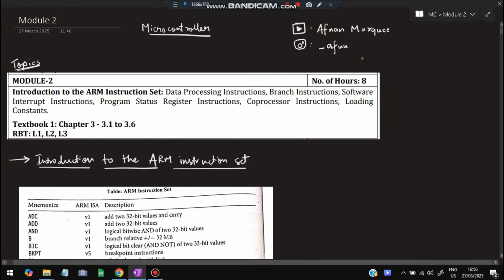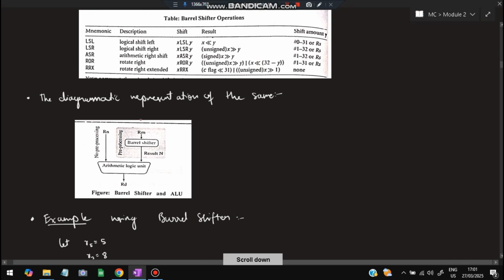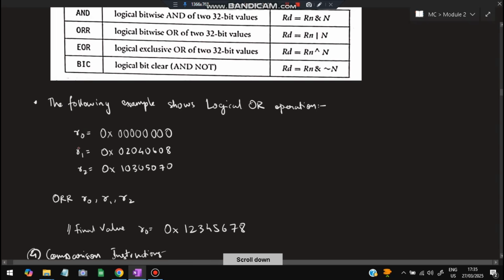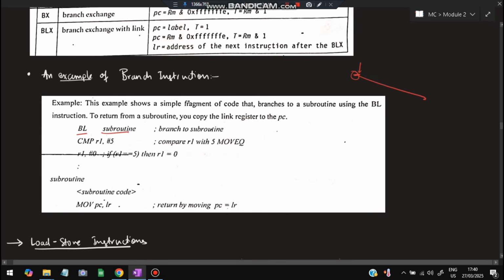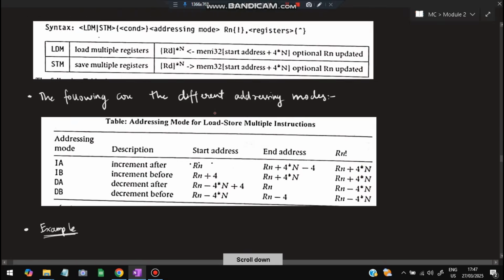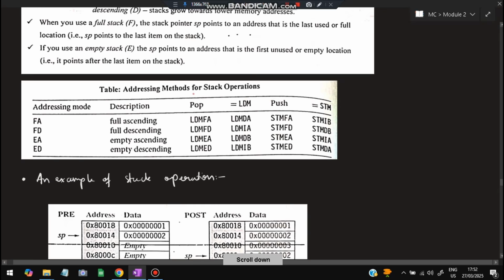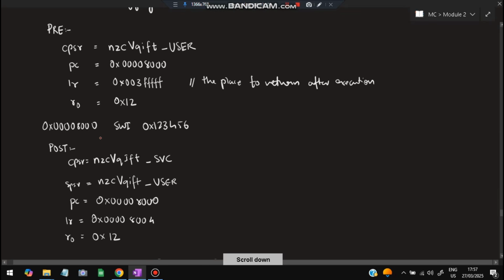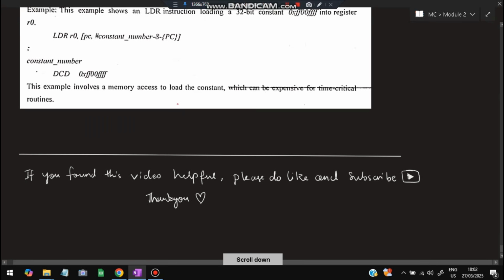MC MODULE 2 BCS402 MICROCONTROLLERS | 22 Scheme VTU 4th SEM CSE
Never Miss the Most Expected Questions from MICROCONTROLLERS. In this video, learn Trends and Patterns seen in the Previous Year VTU exam papers. Selected PYQs 🎯 With Best Shortcuts | MICROCONTROLLERS | Most Expected Questions with Solutions PDF | Afnan Marquee

⌛ Time Stamps

0:00 Introduction to the ARM instruction set 🔥🔥🔥
2:16 Data Processing Instructions 🔥🔥🔥
13:17 Branch Instructions 🔥🔥🔥
15:34 Load-Store Instructions 🔥🔥🔥
29:08 Software Interrupt Instructions 🔥🔥🔥
31:07 Program Status Register Instructions 🔥🔥🔥
34:04 Coprocessor Instructions 🔥🔥🔥
34:46 Loading Constants 🔥🔥🔥